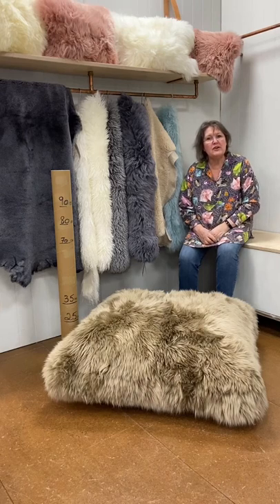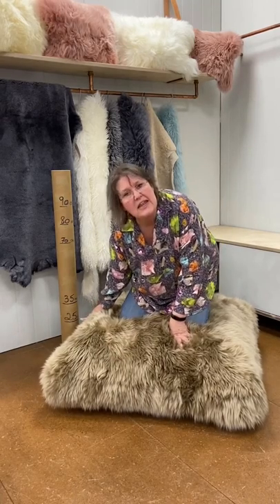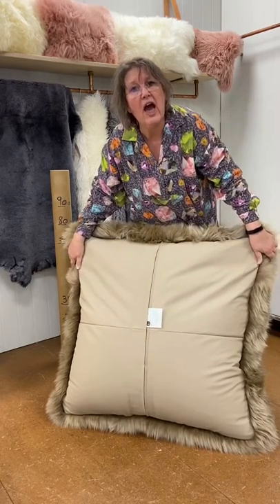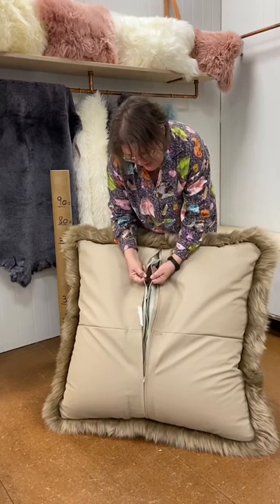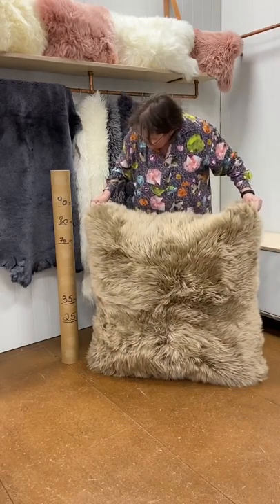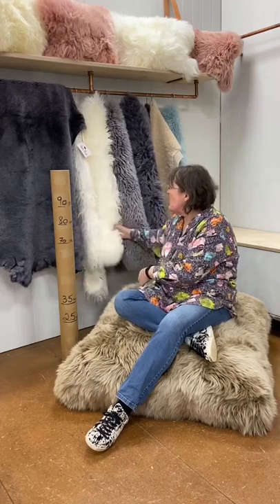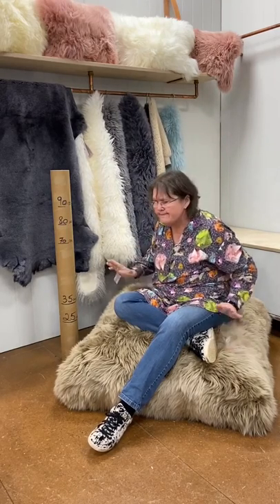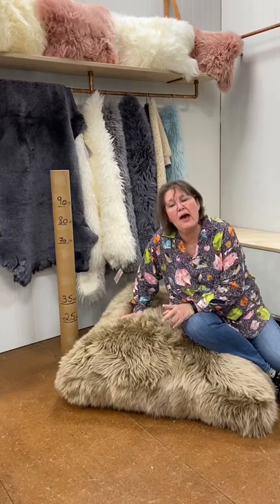Sheepskin Floor Cushion, made in our Somerset UK factory, all of the key info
These beautiful Sheepskin floor cushions are handcrafted in our traditional  Somerset workshop in England, where we have been making Sheepskin and leather products for over 70 years. Everything is still made in the same workshops, everything is hand-cut and sewn by skilled craftspeople who have been doing this artisan work their whole lives.
Showing all of the features including the dimensions,  the materials, and the safety features  plus the various different skin options it can be made from.
Demonstrating its uses and its size , plus how it will arrive to the customer.